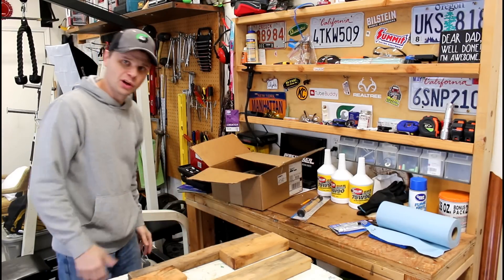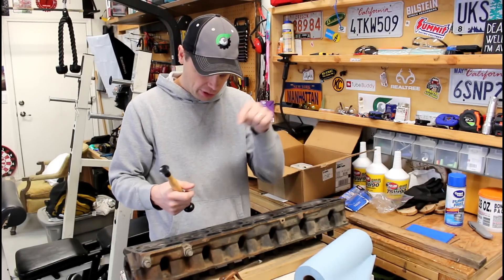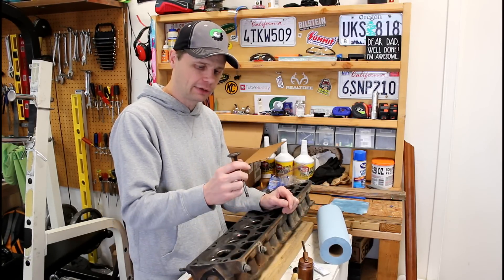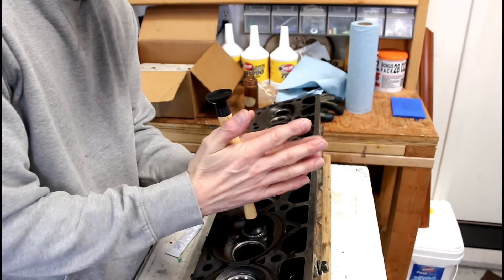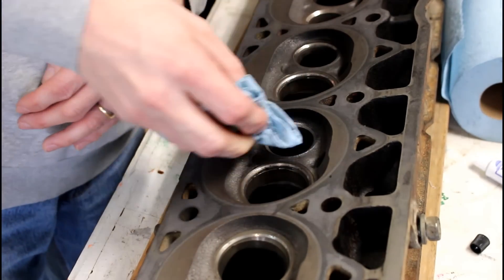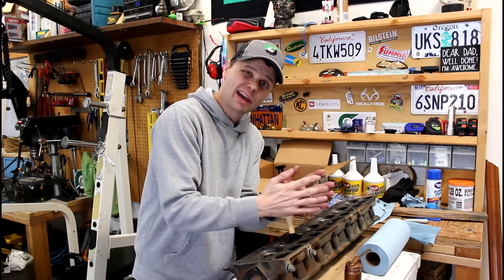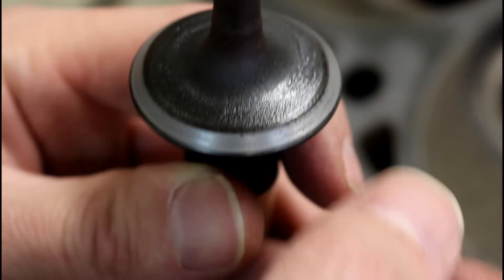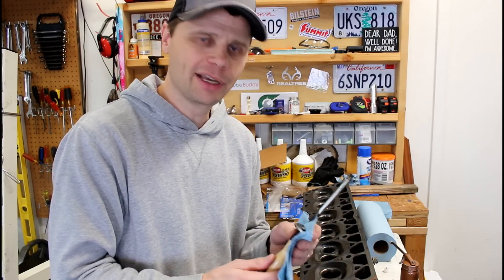How to Lap Valves Part 2: Engine Rebuild Part 7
Here I cover valve lapping on a Jeep Wrangler inline 6.  The valve lapping process is the same on most all engine heads.  This video is intended to show how a beginner can lap their own valves.  If you have severe pitting, as I do on these valves, you are best off getting new valves seated at a machine shop. I hope it helps you out.

Valve lapping compound

Valve lapping tool

Dremel Tool

Brass brush kit

Bench Grinder

6" Brass Wheel

Safety glasses

A few of my favorite tools:

Extendable Socket Wrench

1/2" Craftsman Impact Driver I use.  Love this thing

Craftsman 165 Mechanics Tool Set

Large Capacity Oil Drain Pan